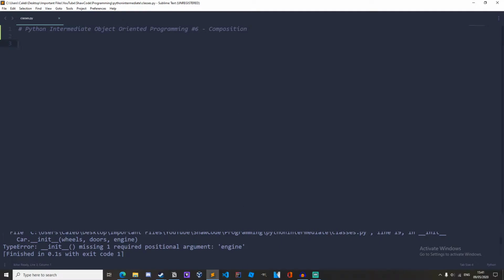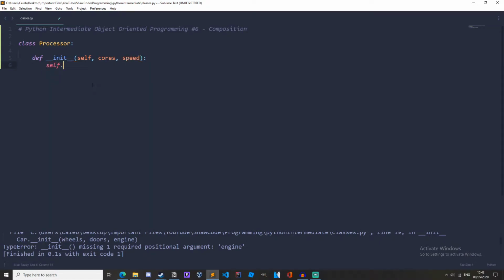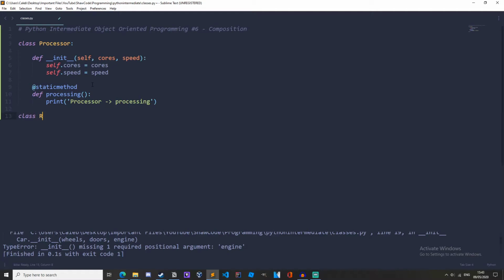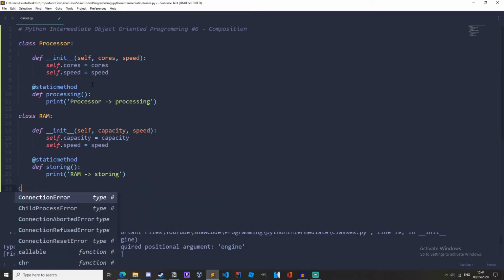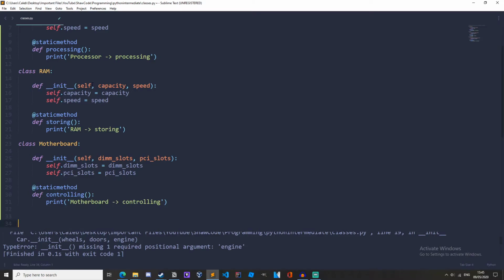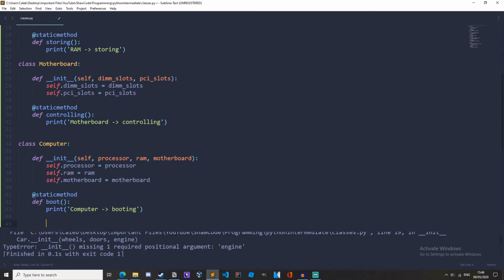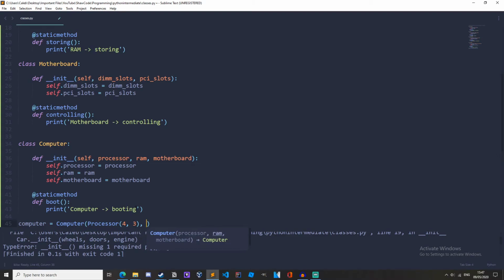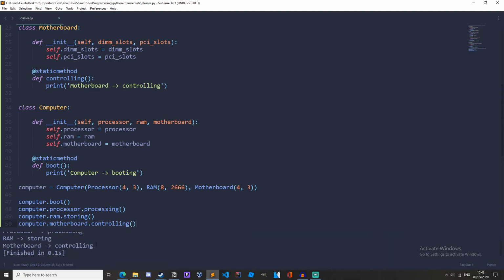Python Composition - Intermediate OOP Tutorial #6 (2020)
In this Intermediate OOP Tutorial, I show you how to use python composition. This is the series following the python basics series, so I recommend you watch that first. This is video explains python composition and aggression! I show you a python composition example. This python intermediate tutorial explains everything fully, including python composition pattern.